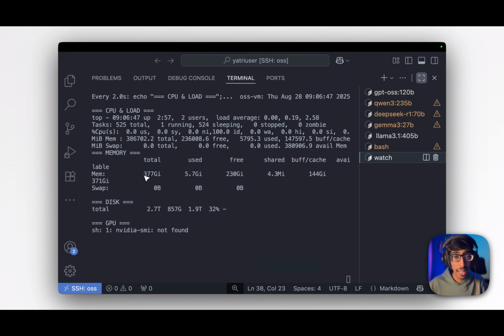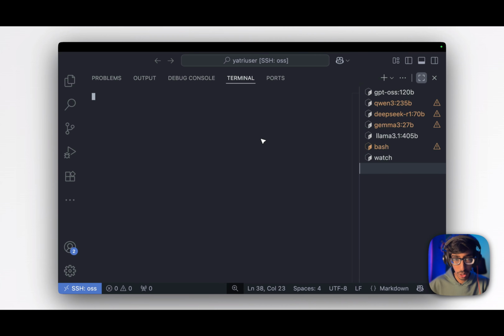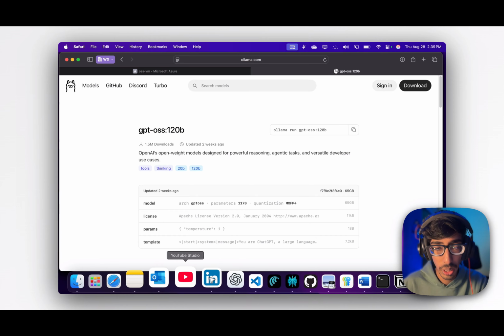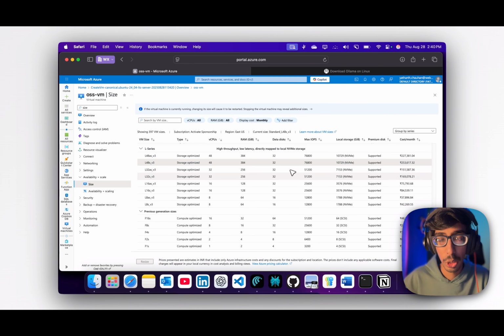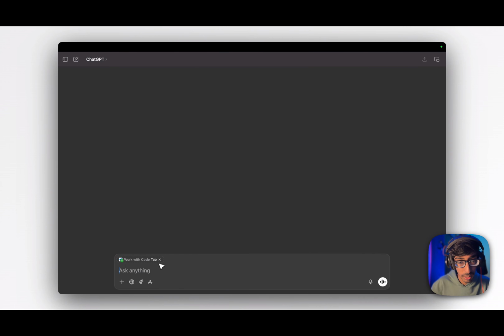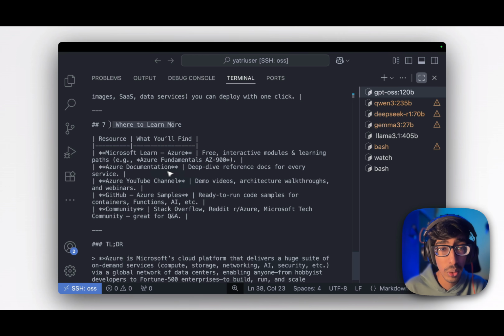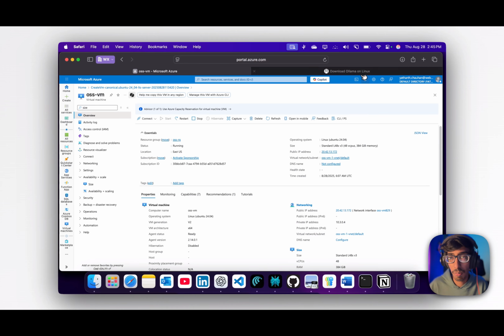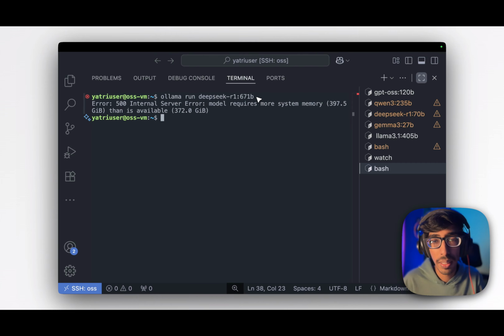#10 - I Tried All Popular AI Models 😱 GPT-OSS 120B | Gemma | Qwen | LLAMA | Deepseek-R1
Ever wondered which AI model actually performs best when you test them side-by-side?

Like this video if you want more AI model comparisons!